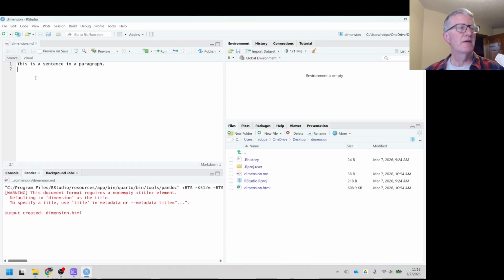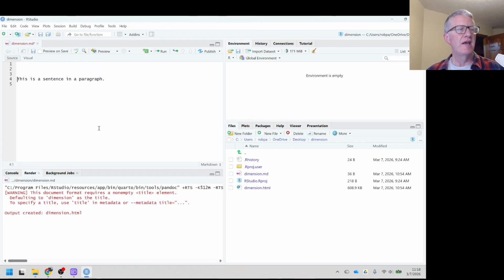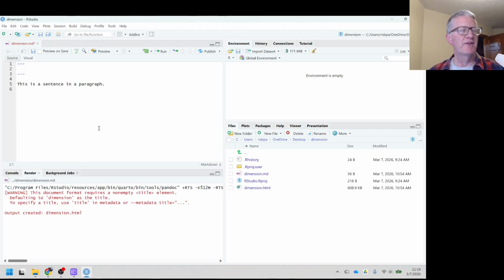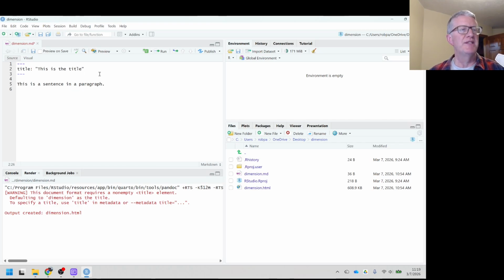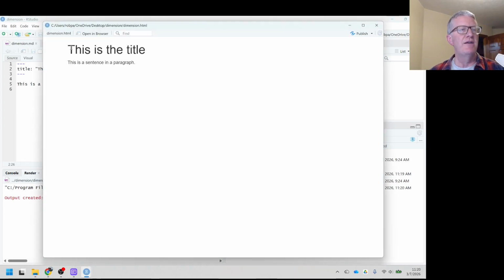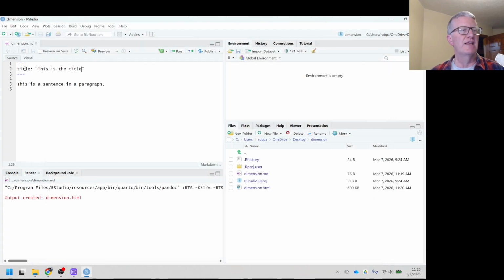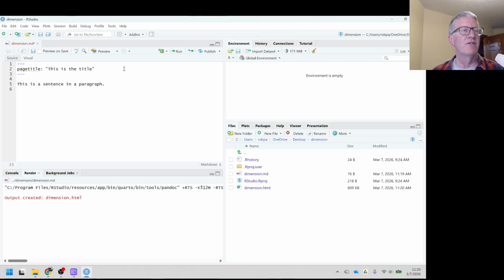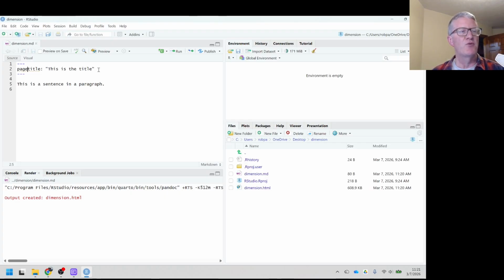Using YAML headers to pass a document title to pandoc from a markdown text file - v20260307